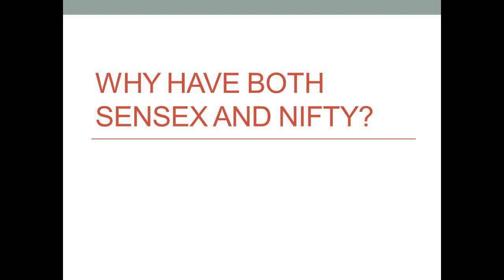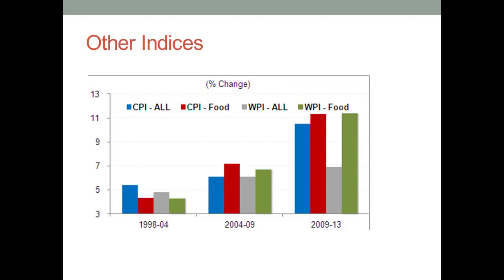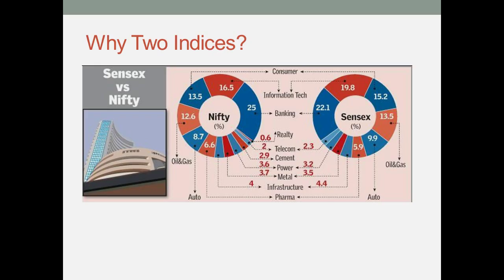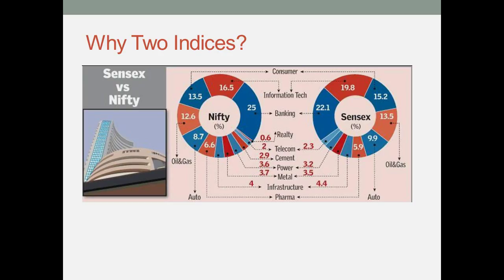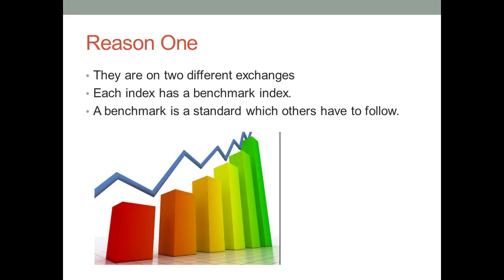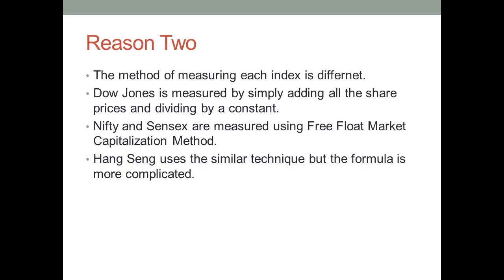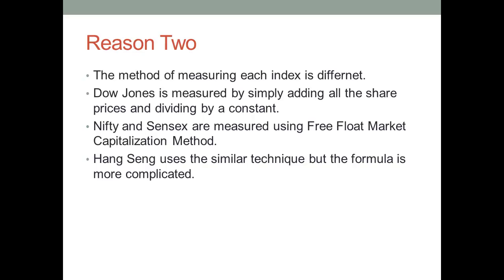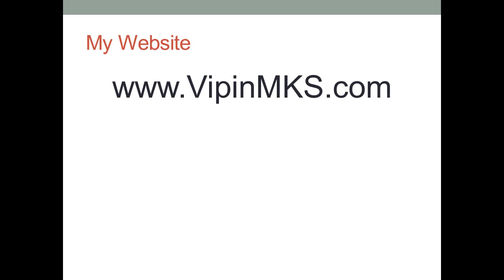Why Have Both Sensex and Nifty? - Professor Vipin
Why bother having two benchmark indices? That important question is answered in less than 4 minutes.